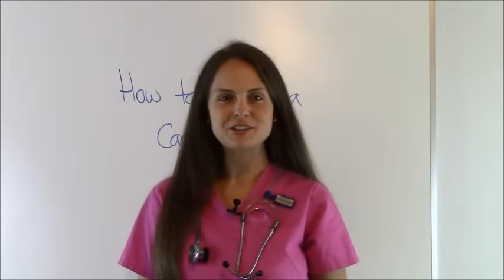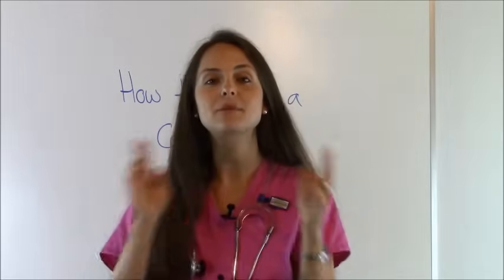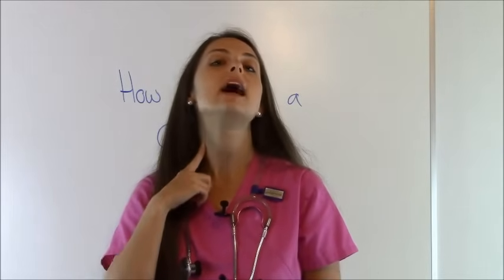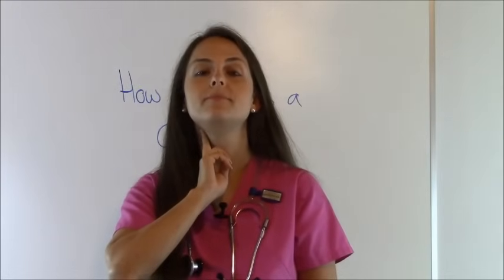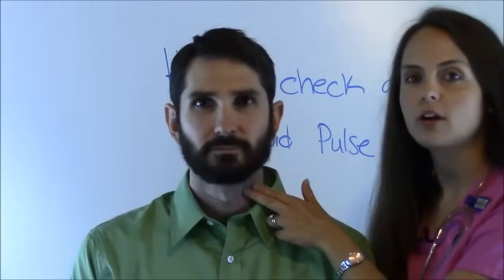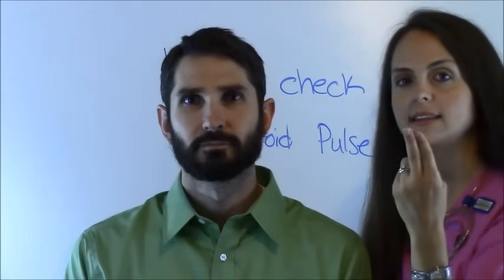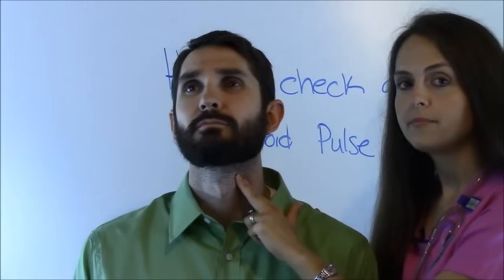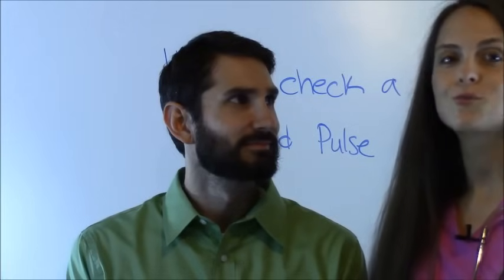How to Find, Count, and Check a Carotid Pulse Rate | Nursing Clinical Skills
This video shows how to check a carotid pulse rate. I demonstrate how to find and feel the carotid pulse and how to count it for a pulse heart rate.

Checking the carotid pulse is a nursing skill that you may use often on the job. You may use this during a routine head-to-toe assessment, or various other situations in which you need to assess the patient's pulse rate. The carotid artery is fairly easy to locate.

In this video, I'll show you how to locate the carotid artery, check the pulse rate, and more.